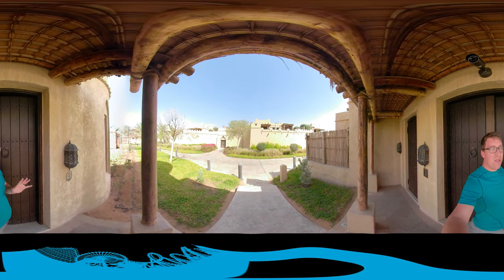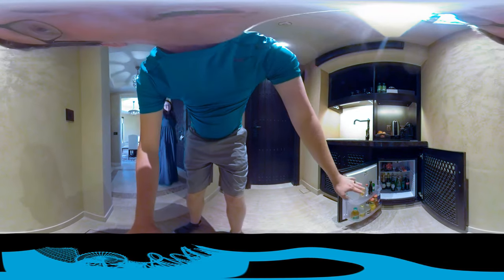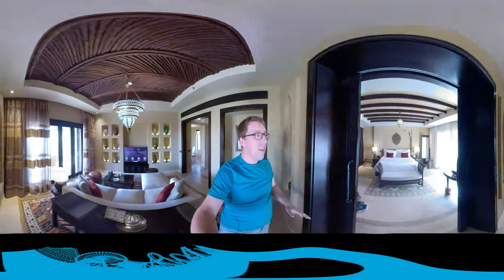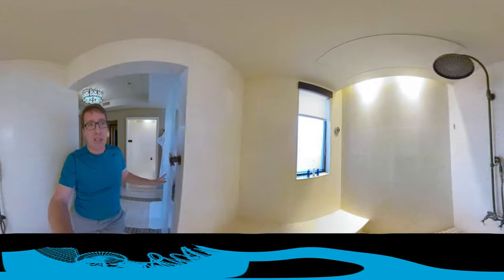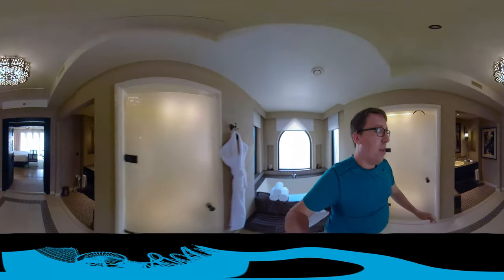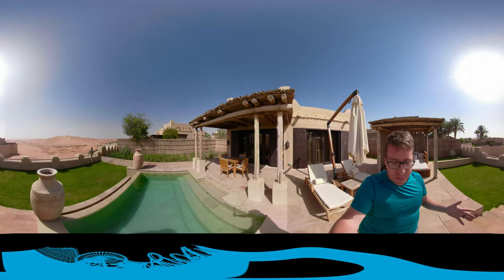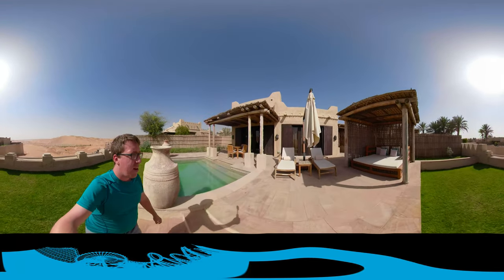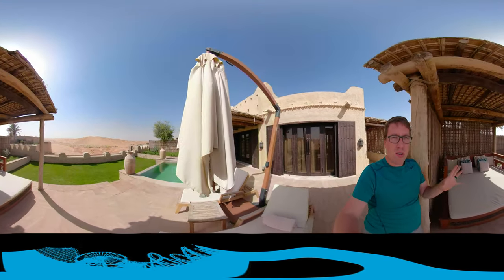360º Room Tour of the Qasr Al Sarab by Anantara